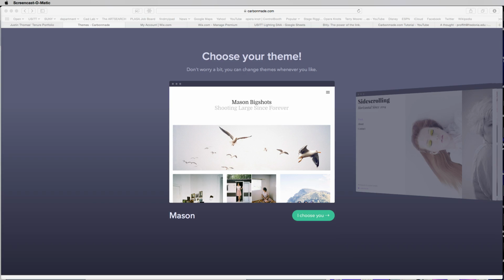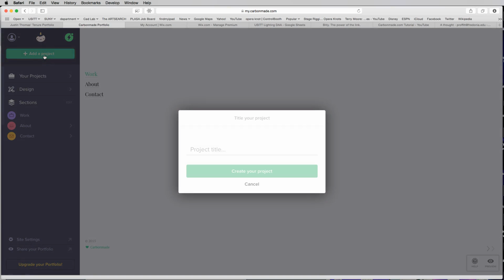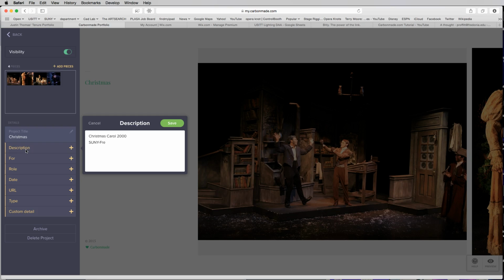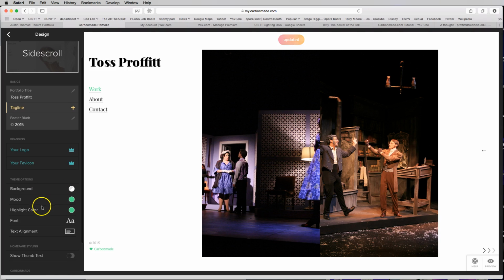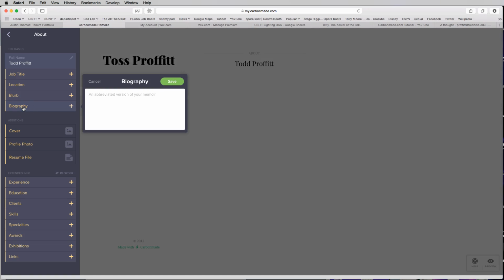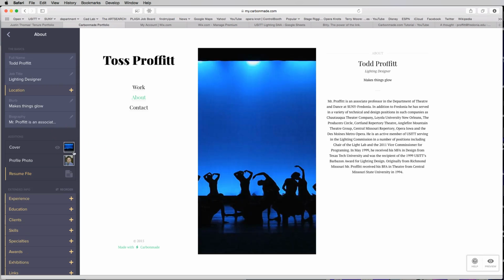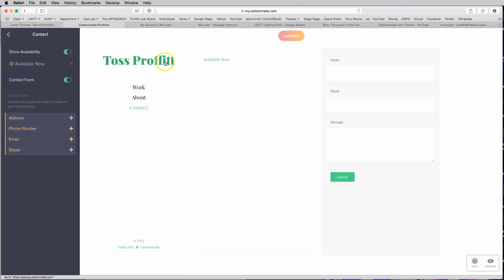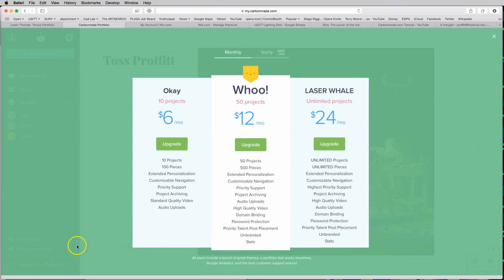Carbonmade new version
Carbonmade tutoral